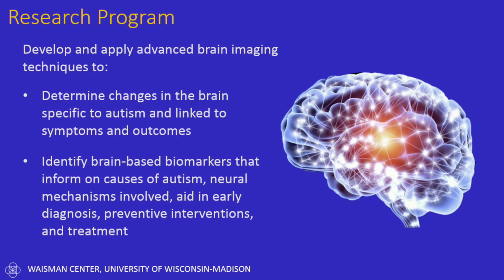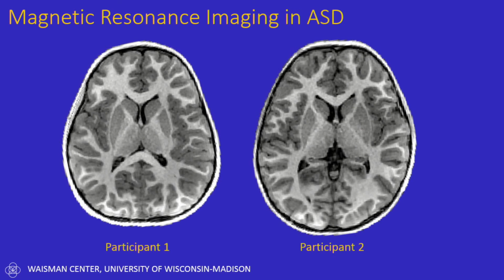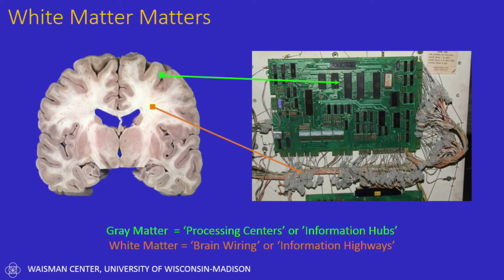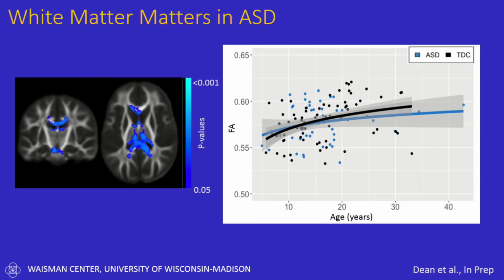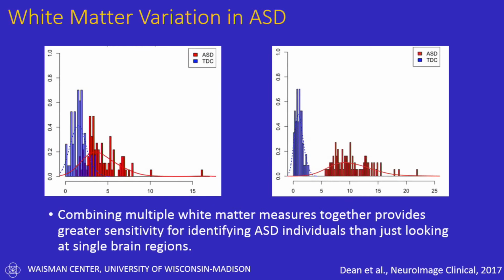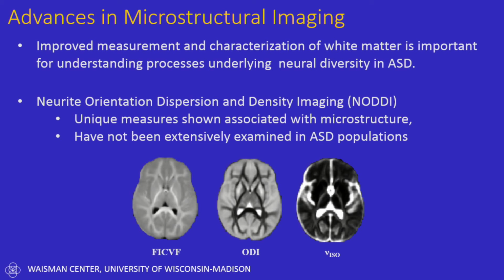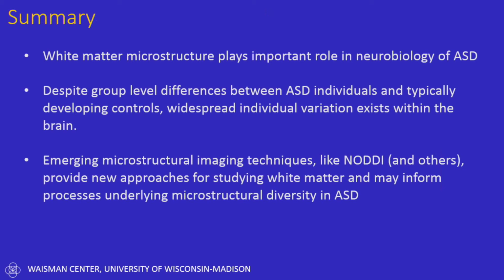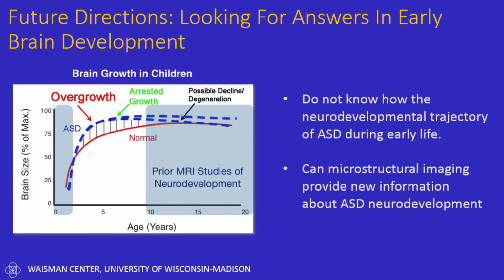2019 Day with the Experts: Autism; Douglas Dean